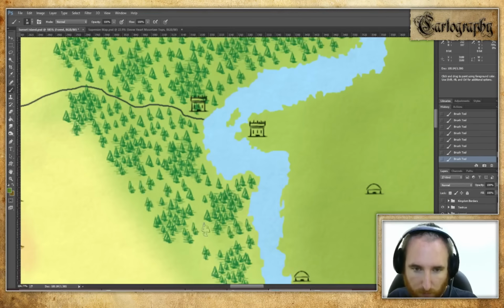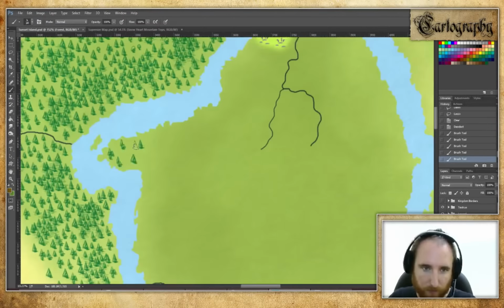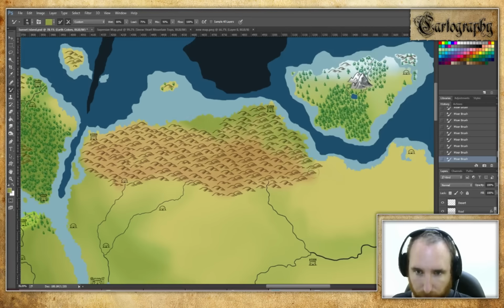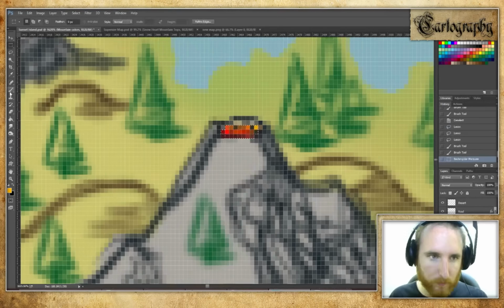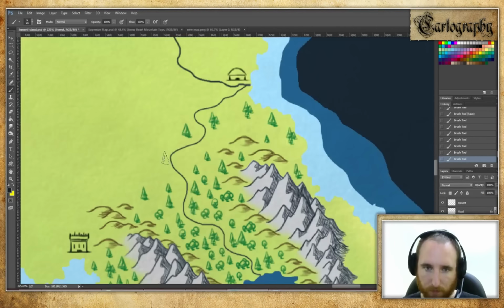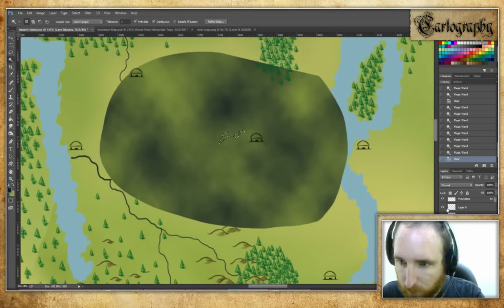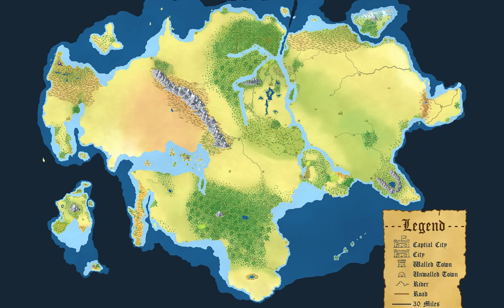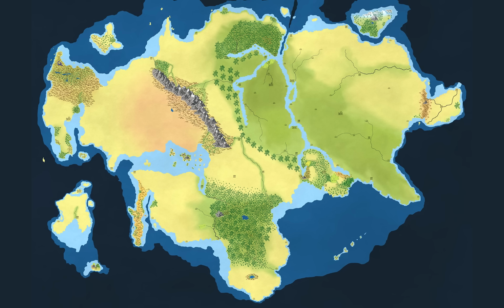Cartography: October 14th